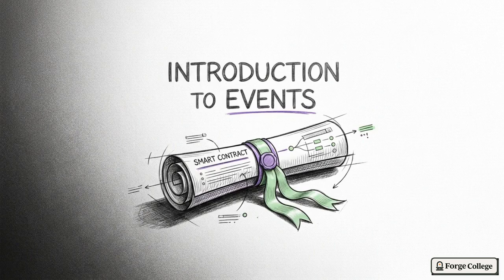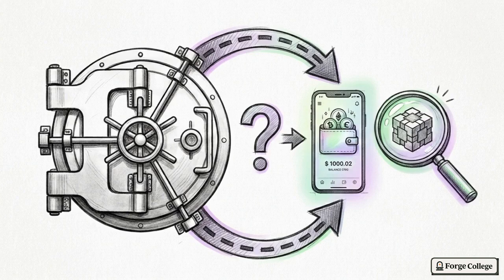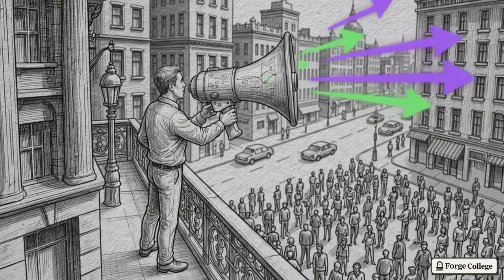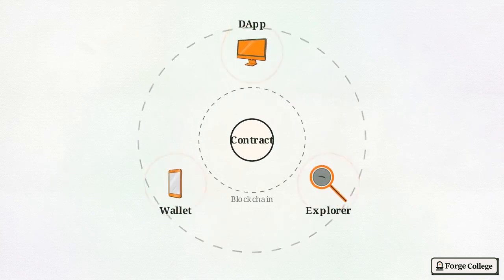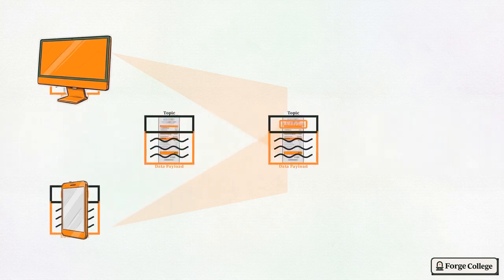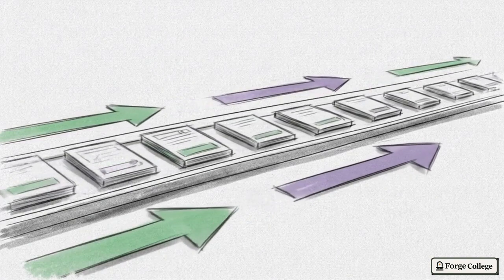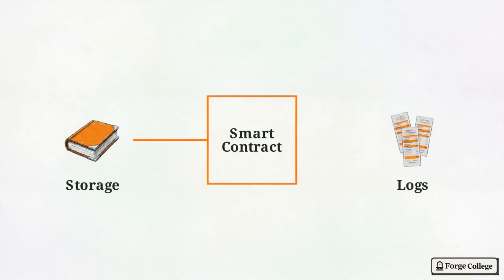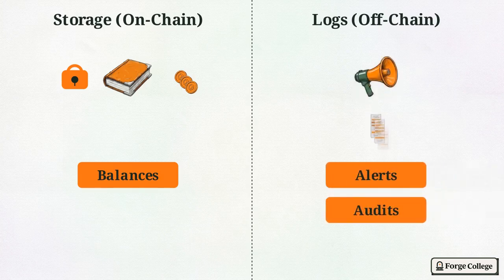Events in Solidity — Forge College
Why do events matter when building smart contracts? Events are the primary on-chain signal you use to make contract activity observable to off-chain systems, explorers, and application backends.

What you'll learn: This lesson builds a conceptual foundation for Solidity events and the EVM logs they produce. You will learn how to declare events and why indexed parameters become topics while non-indexed parameters become log data. The video explains where logs live (transaction receipts and blocks), why logs are accessible to off-chain clients but not to contract code, and how topics are 32-byte filter keys used by clients to index and search logs. Finally, we cover practical tradeoffs: gas cost differences between writing to contract storage versus emitting logs and when to prefer one over the other.

Who this is for: Intermediate Solidity developers who already understand functions, state variables, and modifiers, and want to make contract behavior observable to off-chain tools and users.

Key topics covered:
- What an event declaration looks like and the role of indexed parameters
- How the EVM writes logs into a transaction receipt and attaches them to a block
- Difference between on-chain storage and logs: cost, accessibility, and permanence
- How topics (up to three indexed fields plus the event signature) enable efficient filtering
- Where to find logs in explorers and via JSON-RPC/ethers/web3 clients
- Gas tradeoffs: when to store data vs emit an event

Ready to build more observable contracts?